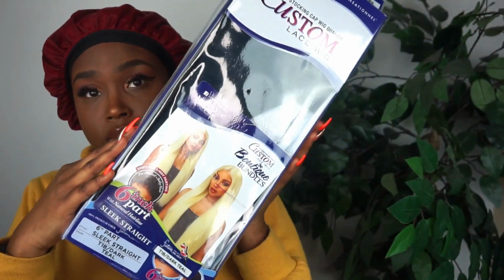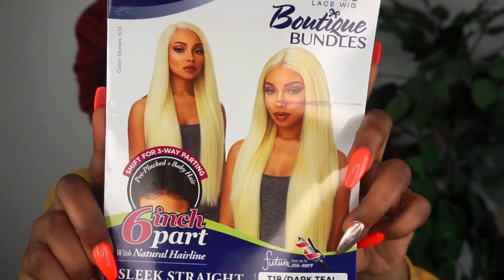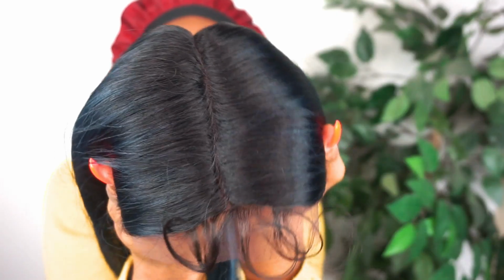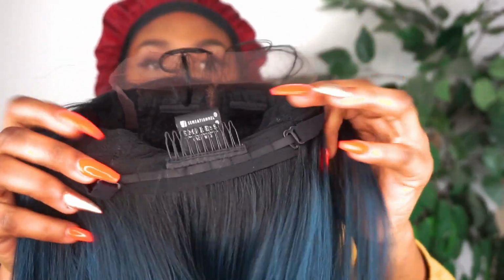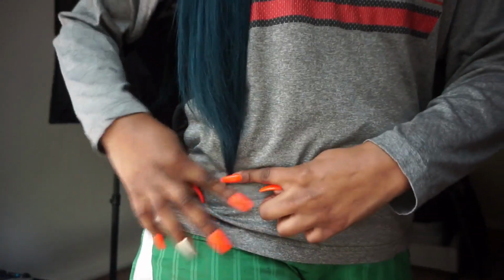SENSATIONNEL LACE FRONT WIG 6" DEEP PART SLEEK STRAIGHT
♛ LINKS TO BUY BUNDLES ♛
 ◆ HAIR DETAILS ◆
Name: SENSATIONNEL SYNTHETIC LACE FRONT WIG EMPRESS EDGE BOUTIQUE BUNDLES 6" DEEP PART SLEEK STRAIGHT
Lentgh Check :apx. 24-28 in.
Texture: sleek/light yaki
Color:TIB/Dark Teal
Type: Synthetic
▷ HELP ME GET TO 15K FOR MY 15K GIVEAWAY! WE'RE ALMOST THERE!! ◁
~ LET’S BE FRIENDS ~
♛ INSTAGRAM : @SHAESHAKUR (I add back, if not ask)
♛ SNAPCHAT : @SHAE.SHAKUR ( I snap back)